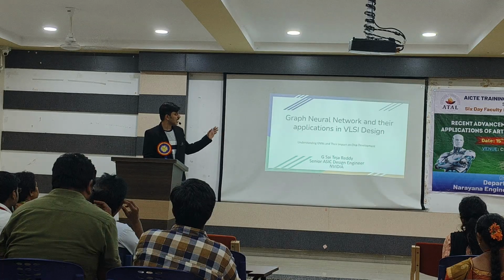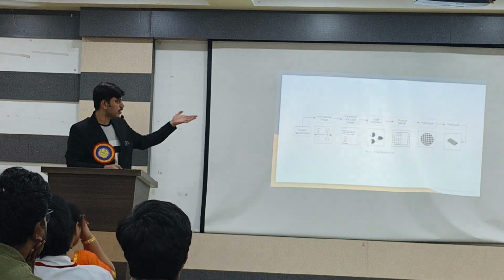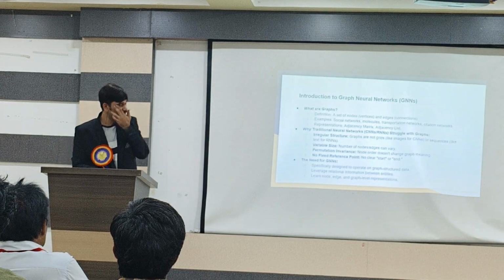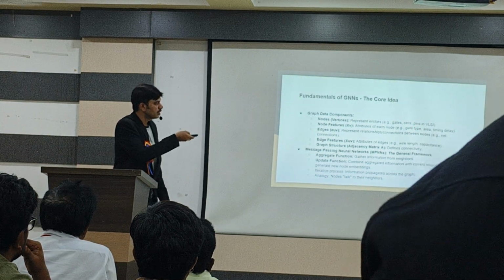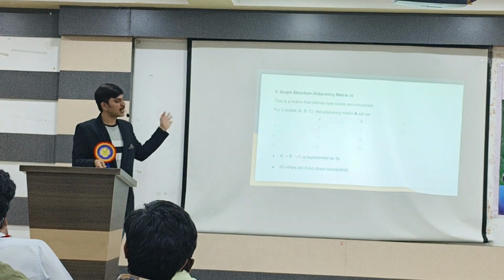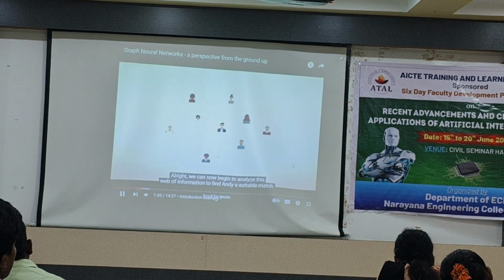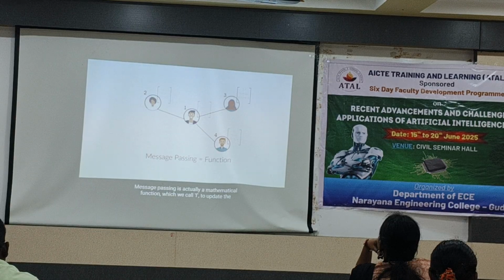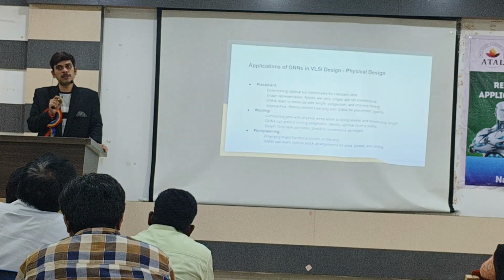ATAL FDP NECG ECE - 19-06-2025,AN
Session - 09
Mr.G.Sai Teja Reddy,
 Senior ASIC Design Engineer,
           NVIDIA, Bengaluru

Topic:
Graph Neural Networks and Their Applications in VLSI Design